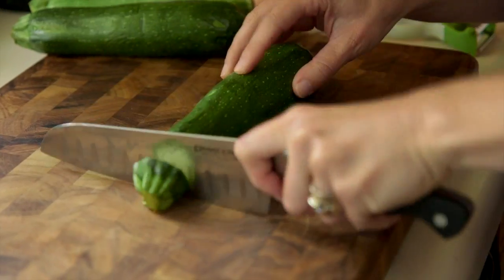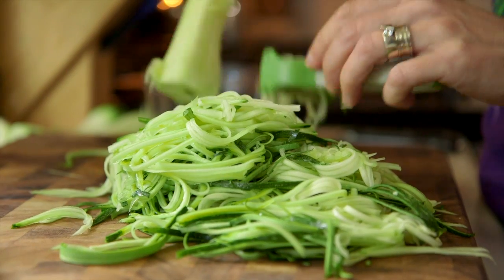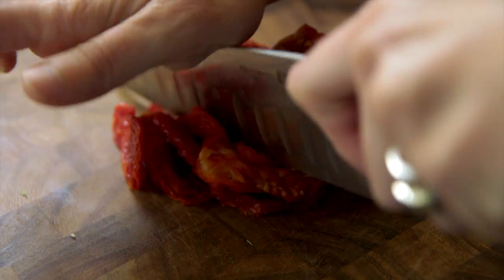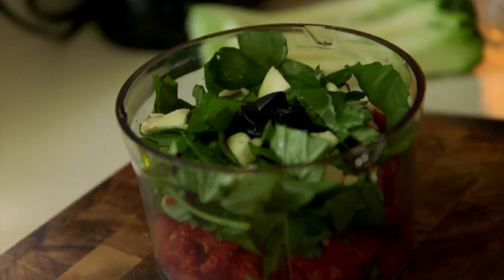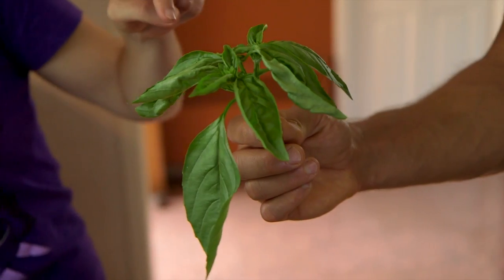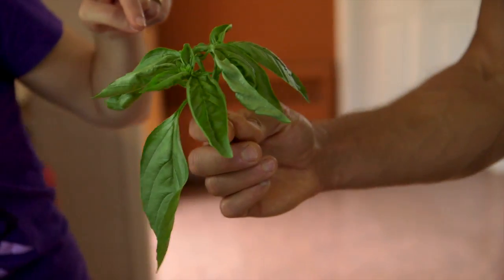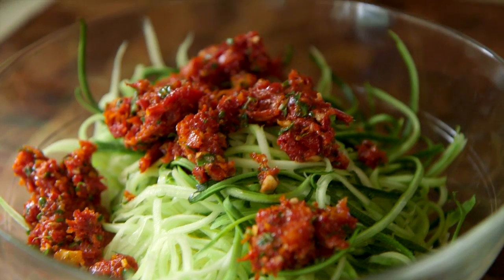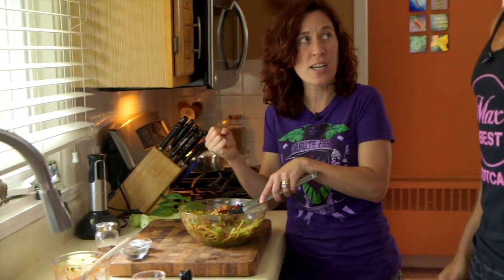Easy Zucchini Noodles Recipe + Healthy Pasta Sauce | Healthy Dinner Ideas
Easy zucchini noodles recipe with quick healthy pasta sauce! This is a completely no cook lunch or dinner idea that is great for weight loss and low carb paleo or vegan diets. Zoodles can be made with a peeler or spiralizer. Fat Loss Expert and Master Personal Trainer, Max Barry teamed up with local food blogger, Alicia Ghio to create this trainer healthy dinner recipe. Enjoy!

Here's more of our videos, to help you on your fitness journey...

Want to train with Max and his team of certified personal trainers?

Max's Best Bootcamp
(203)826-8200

We are Danbury CT's premier fitness bootcamp and personal training facility. Burn fat, lose weight, have fun!